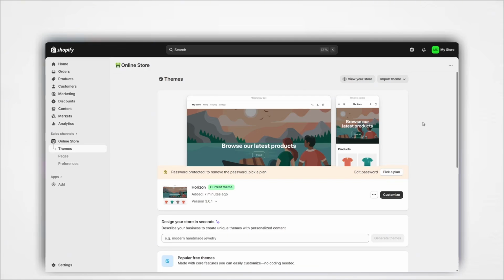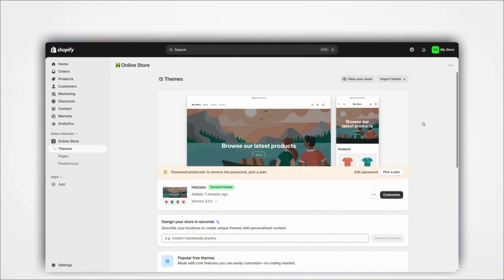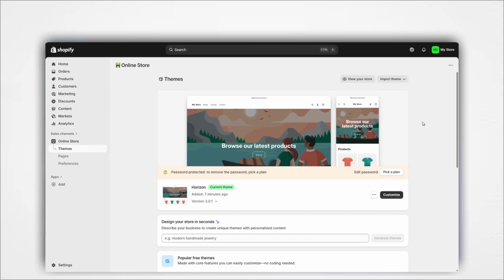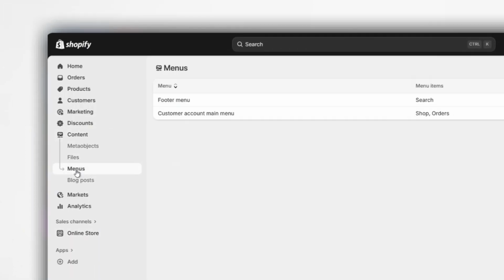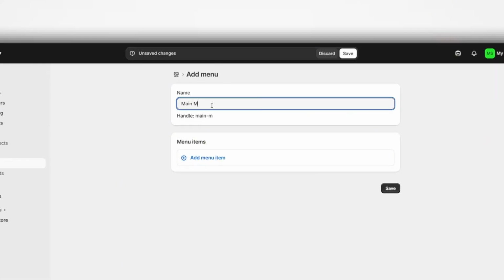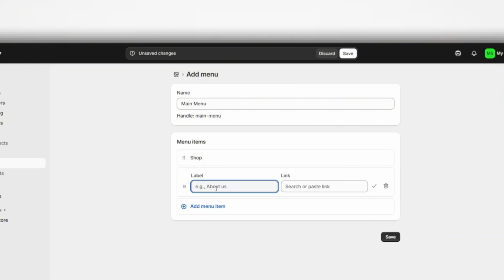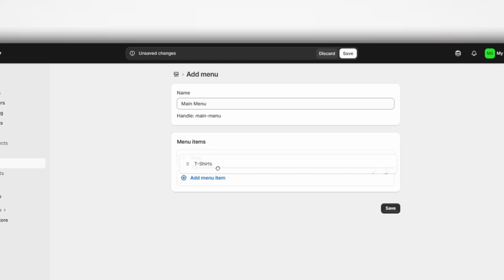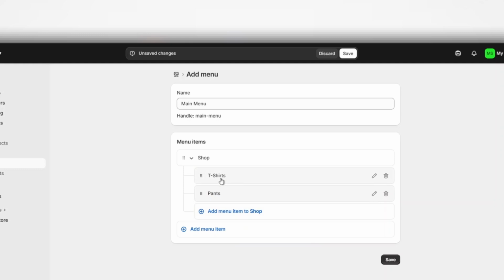How To Add Dropdown Menu In Shopify (Step-by-Step 2025)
Want to create a dropdown menu in Shopify? 🛒
In this 2025 Shopify tutorial, learn how to add and customize dropdown menus step by step — perfect for improving your store’s navigation and user experience.

✅ In this video, you’ll learn:

How to create a dropdown menu in Shopify

How to add collections, products, and links under menus

How to organize your navigation bar

Pro tips to make your store look professional

This guide is ideal for beginners and Shopify store owners who want a clean and modern navigation setup in 2025.